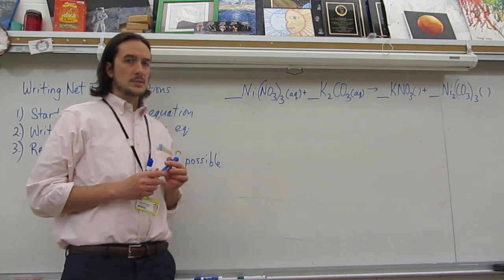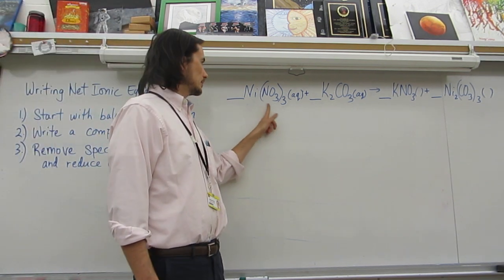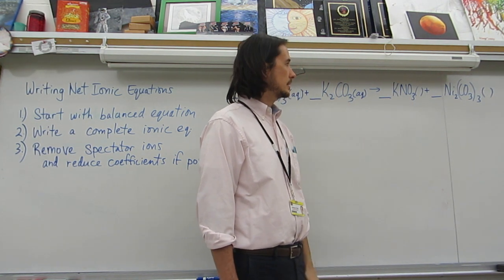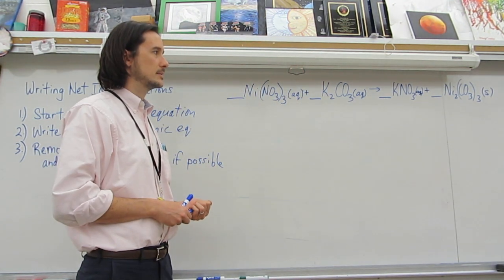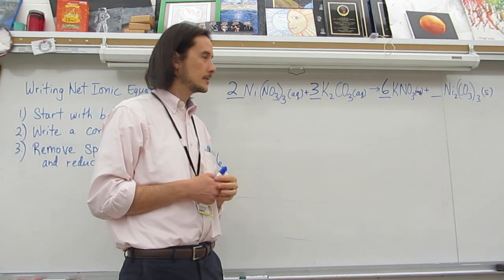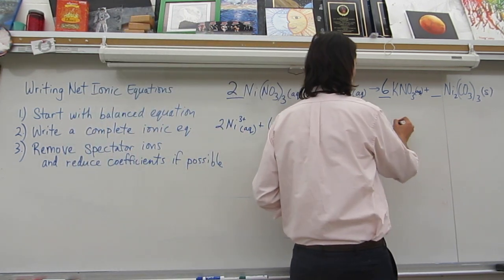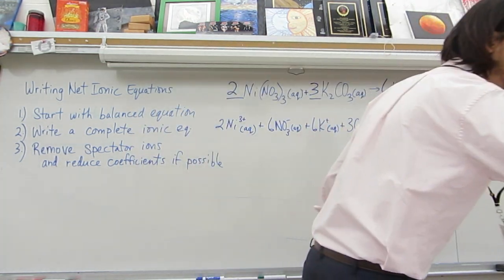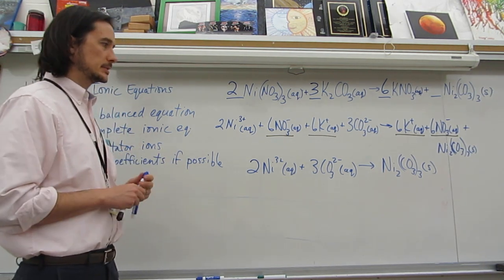4 03 Writing Net Ionic Equations